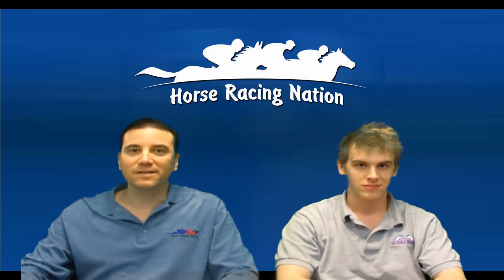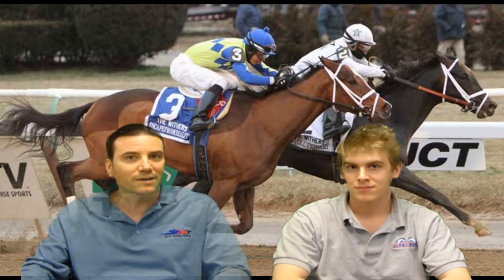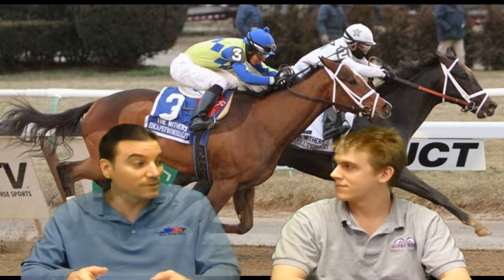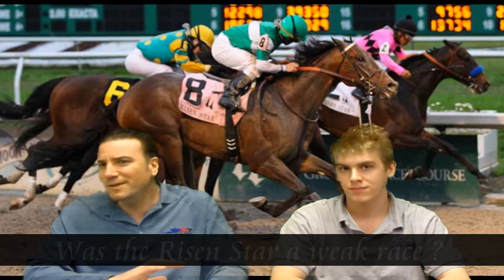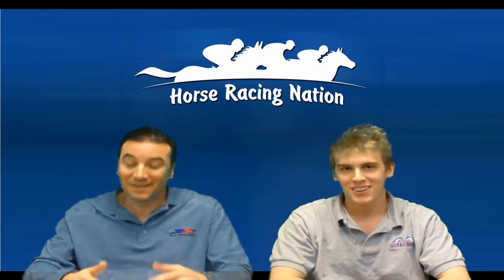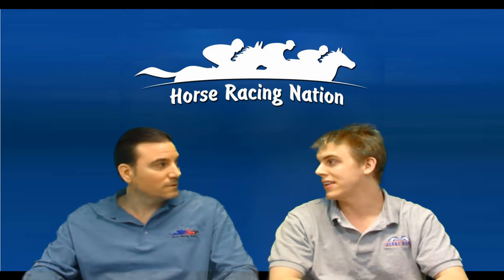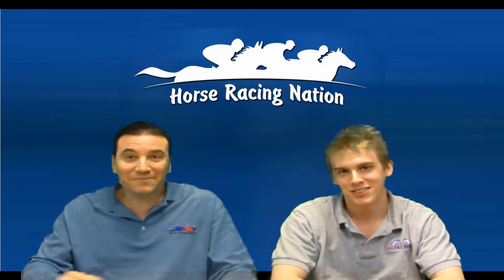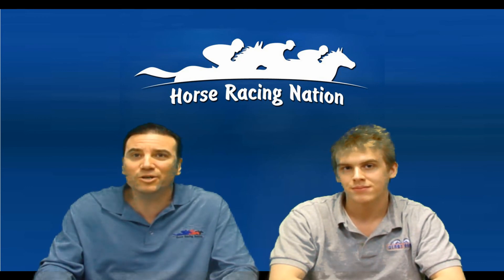Louisiana Derby 2013 analysis REVOLUTIONARY Mylute Departing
HprseRacingNation.com presents Louisiana Derby 2013 video analysis with Jarrod Horak and Ryan Patterson. For more Kentucky Derby 2013 prep coverage please check out